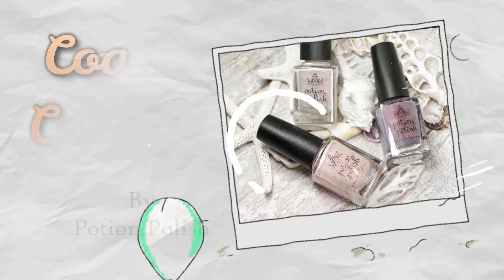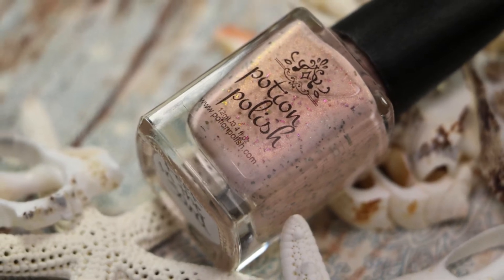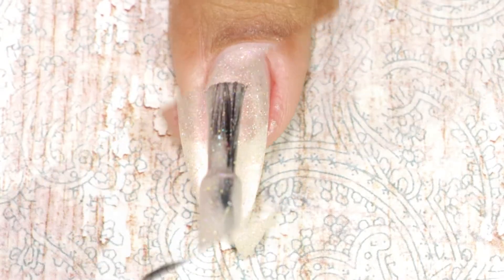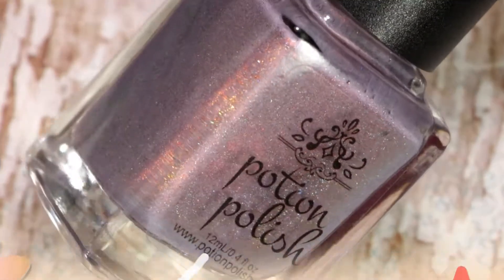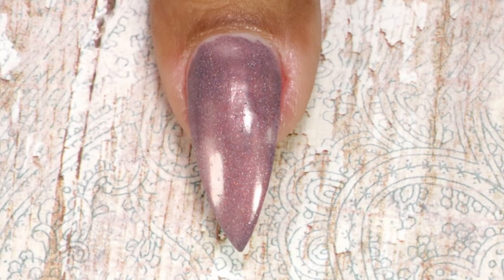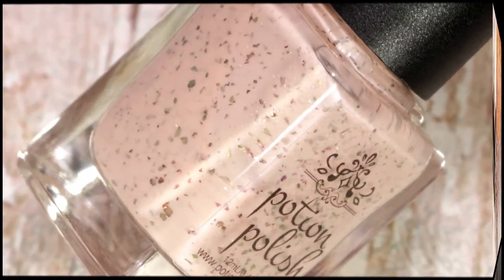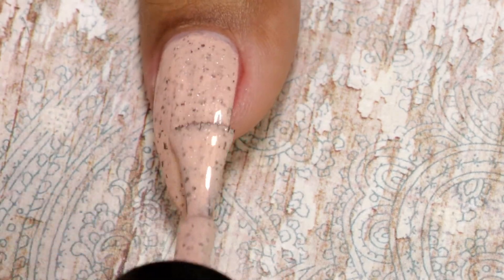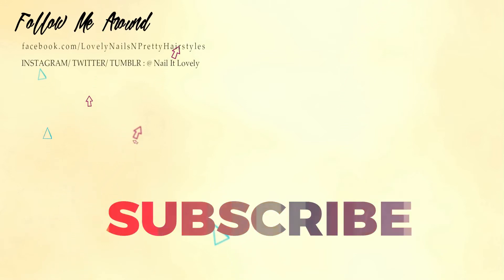Potion Polish Coastal Collection | Review & Swatches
Today I have review n swatches of the Coastal Collection by Potion Polish. This trio consists of 3 beautiful n gorgeous neutral shades with different finishes n textures.
I Hope you enjoy the swatches as much as I did :)
to check out this polish
Follow PotionPolish :
POLISHES SWATCHED
1. Beach combing
2. Dusk
3. Feet In The Sand

Do share your recreations with me
ABOUT ME
I am Lovely, an Indian Youtuber | Nailartist | DIYer | MOM
I am going to share with you my NAIL ART tutorials, Brand swatches, my Nifty DIYs, my HAULS along with some nails related tips and tricks. I also have a thing for lippies so you will see occasional videos of lip swatches.
XOXO
Lovely

indian youtuber,indian beauty channel,indian beauty youtuber,indian beauty blogger,indian fashion youtuber, potion polish, Coastal Collection, PotionPolishCoastalCollection, limited edition, PotionPolish, nailart, nailfeature, long nails, review, swatches, review & swatches, indieswatch, indie feature, NOTD,

The contents/ views in this video are strictly my own and